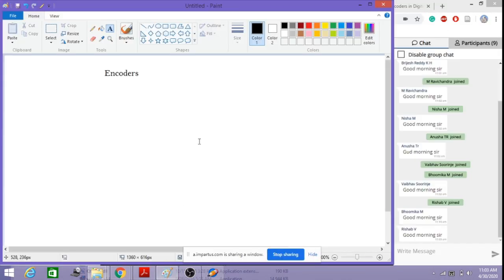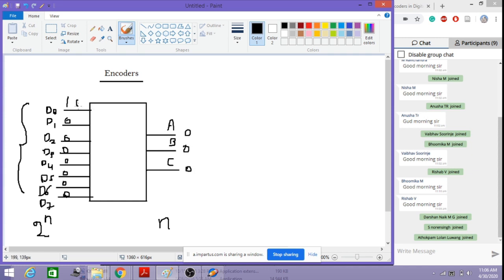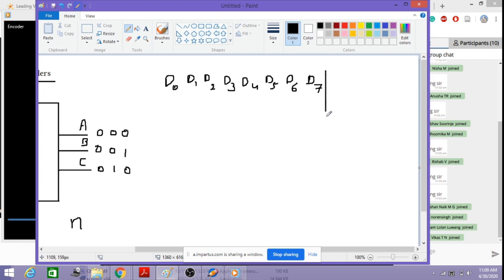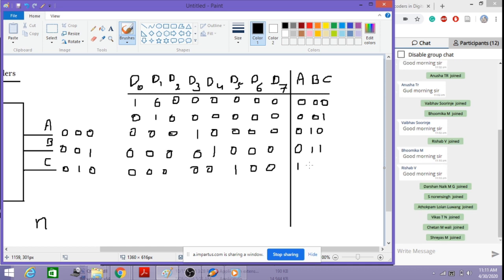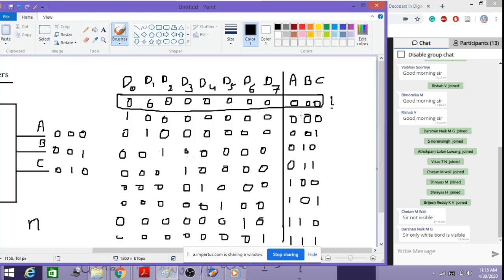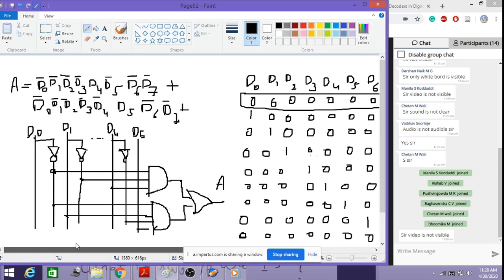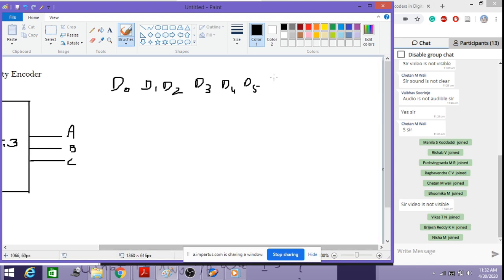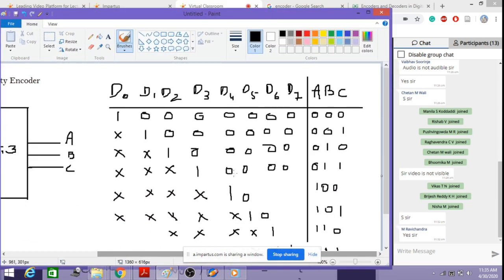Module 5 08 Encoders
Encoders